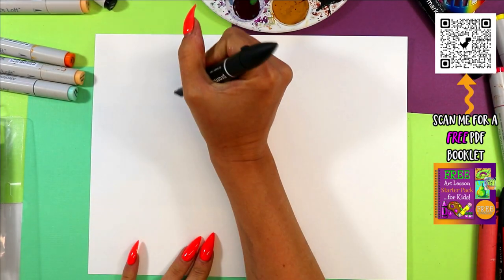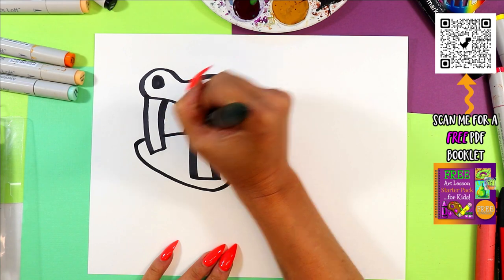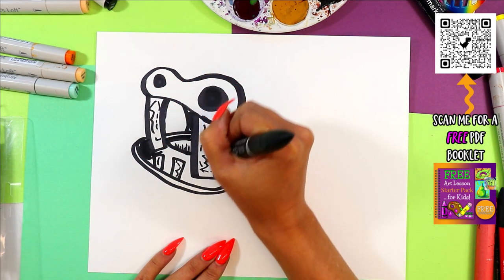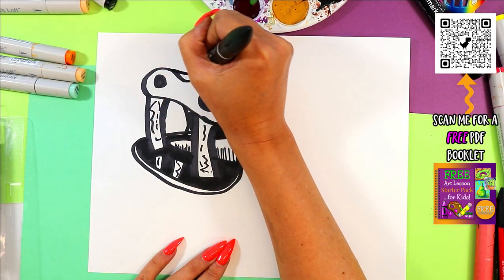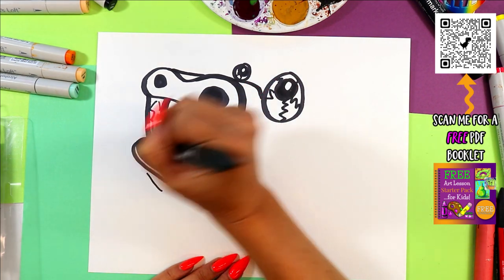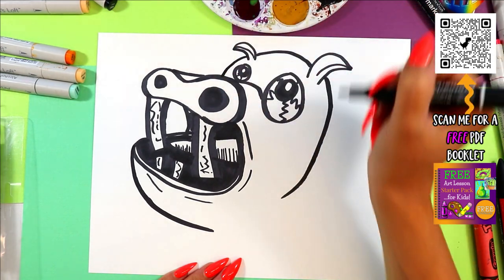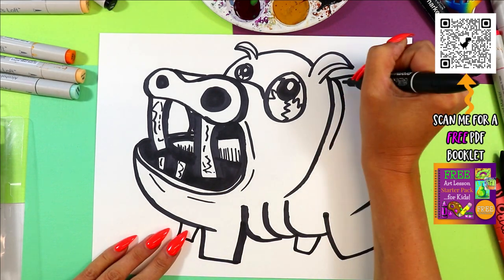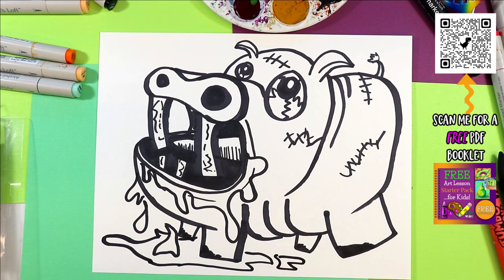How to Draw a Horrible Hippo for Kids!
Learn how to draw a Horrible Hippo in this step-by-step tutorial. Whether you're an aspiring artist or just looking for a fun activity, this easy-to-follow guide will help you create your own Horrible Hippo. From vibrant colors to intricate details, you'll discover everything you need to know to bring your Horrible Hippo drawing to life. So grab your pencil and paper and get ready to explore and experiment making beautiful art!

4) Ms Artastic Blog | Art Education Resources & Tips: VISIT MY Art Education Blog